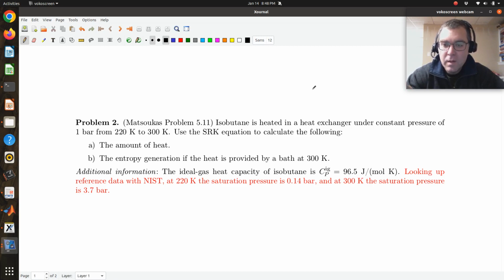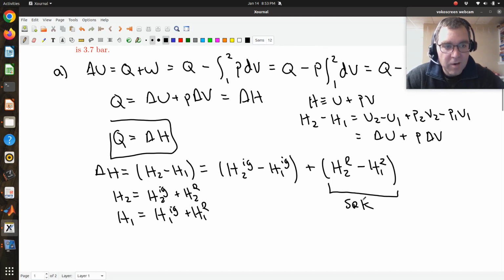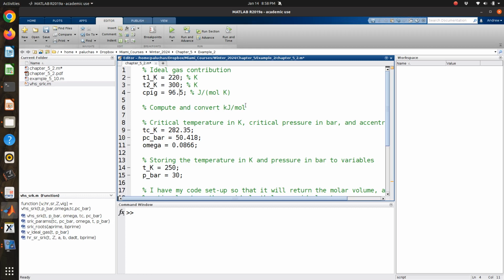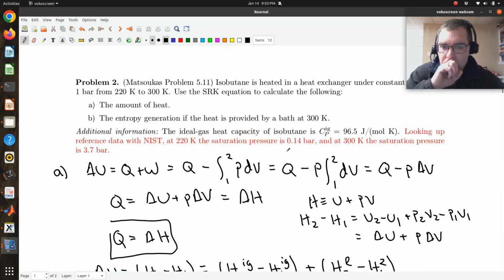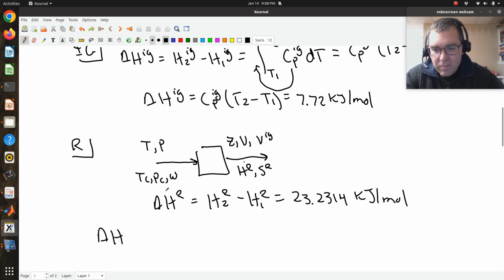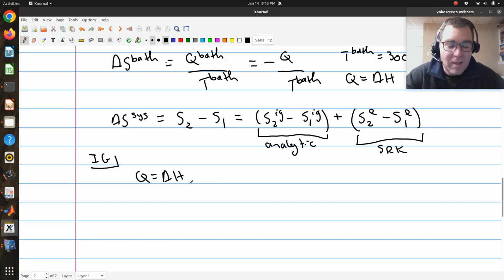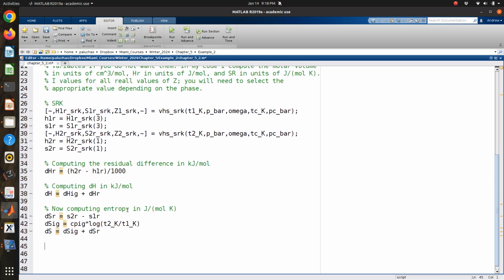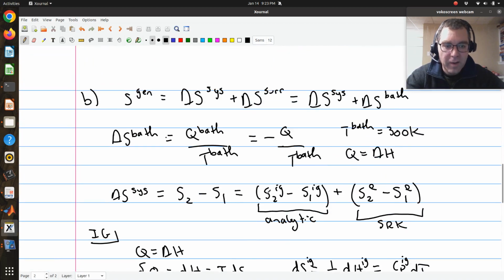Using Residual Properties Example 1 (Chapter 5, Problem 2)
In this example we work through a series of problems involving computing residual enthalpy and entropy using the SRK equation of state. In the first part isobutane is heated at constant pressure in a heat exchanger, and we compute the required heat. In the second part we compute the entropy generation. This is from Chapter 5: Calculation of Properties. A copy of my work is provided below: